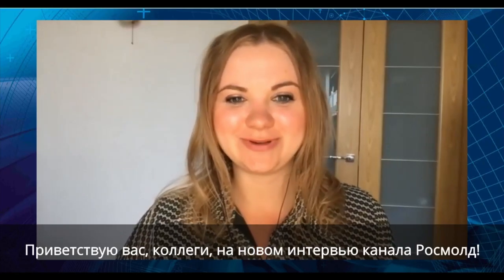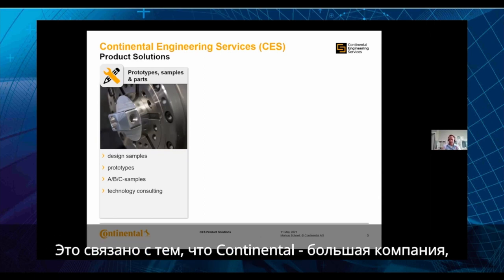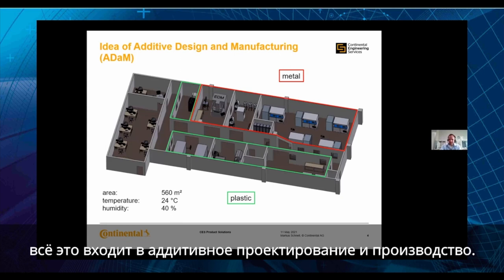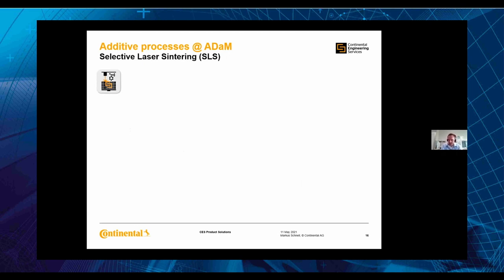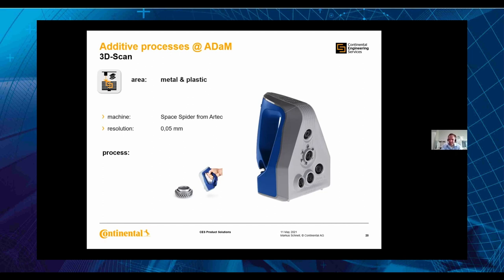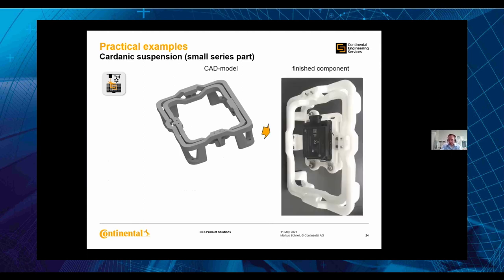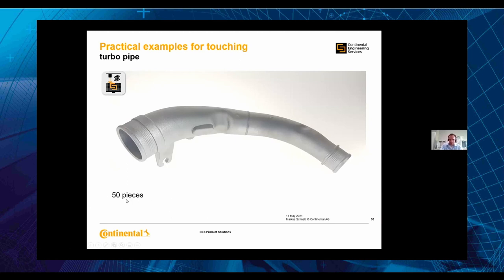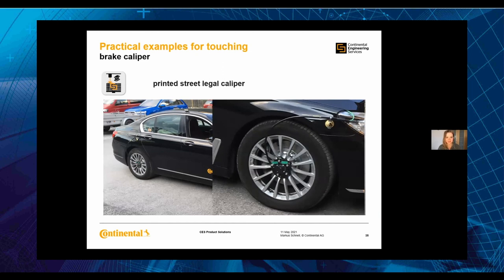CONTINENTAL Engineering Services: interview about Additive manufacturing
We continue to explore the additive manufacturing experience of different companies. Today our speaker is
Markus Schnell,  Manager Additive Design and Manufacturing
Samples & Mechanical Solutions
Continental Engineering Services